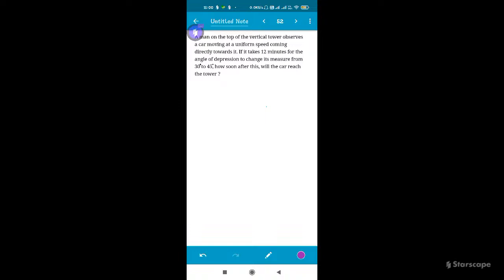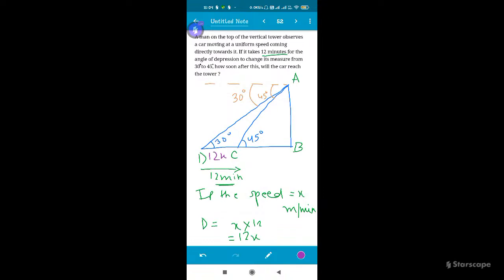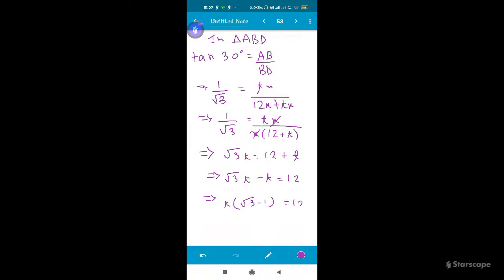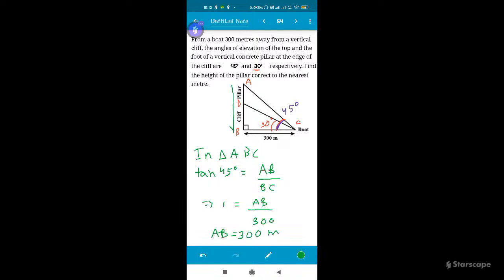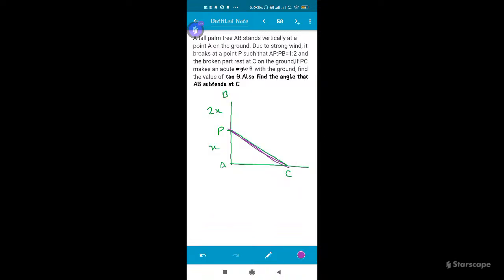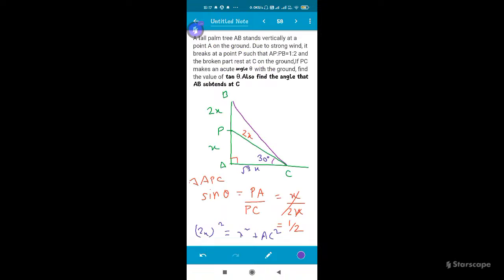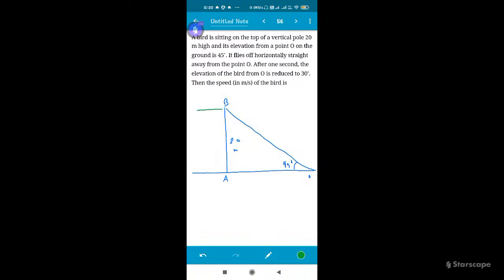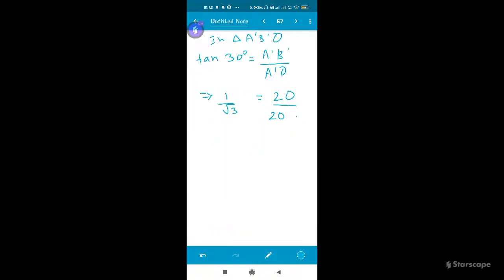UNIT 6: TRIGONOMETRY - Heights and Distances | Maths Class 10 ICSE | Lecture 6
Hello friends